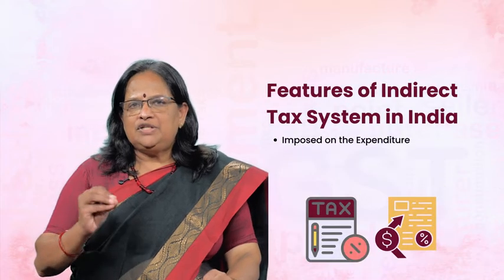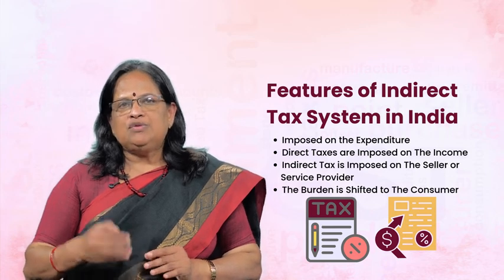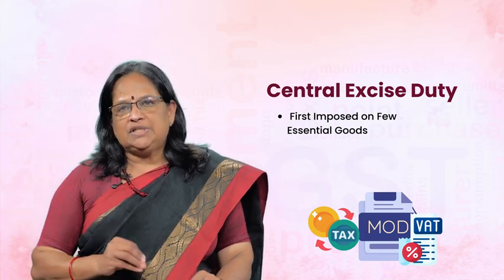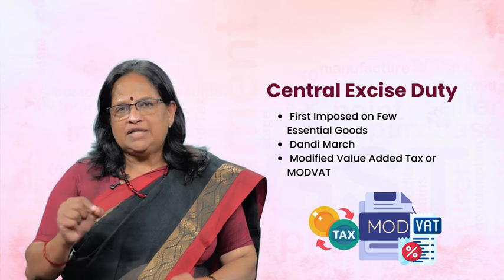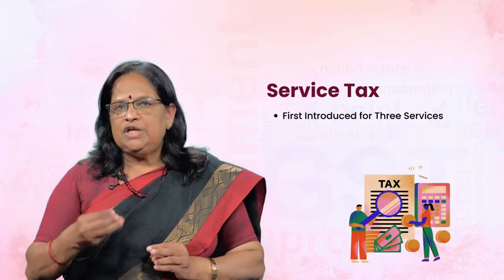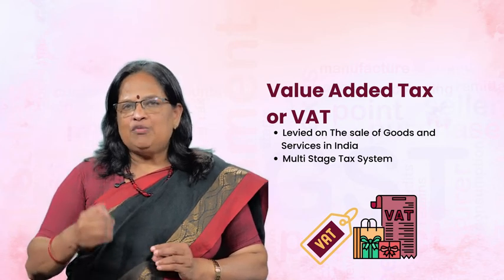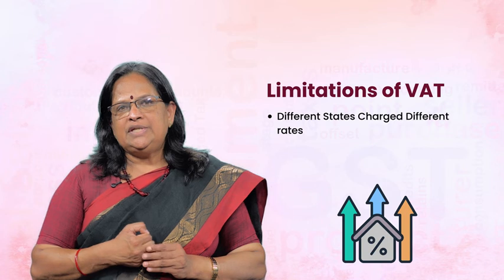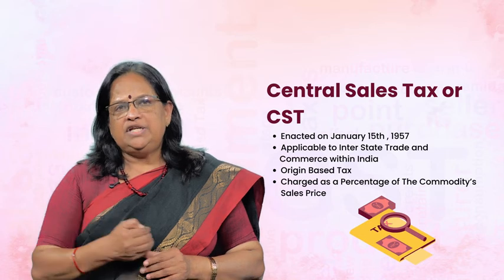Module 5 - Subsuming of Taxes Under GST ｜ GST Course